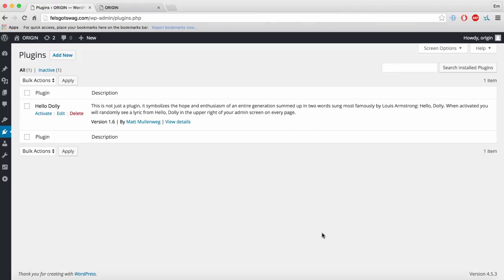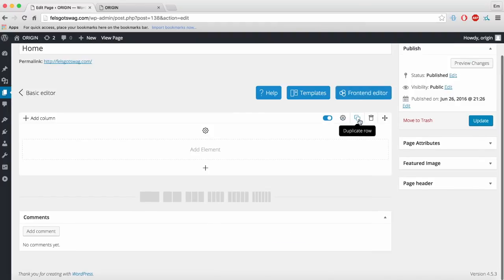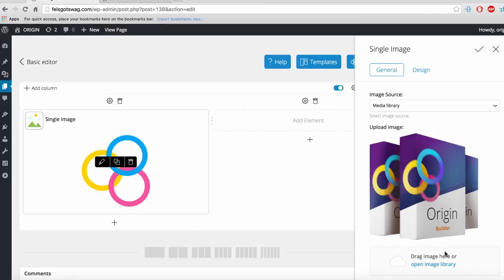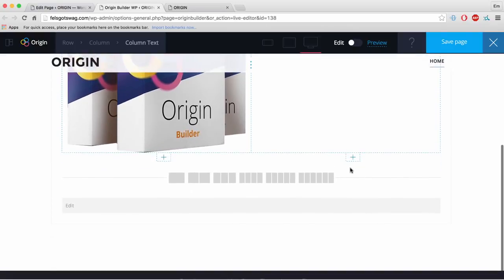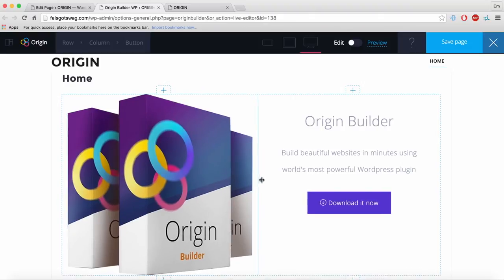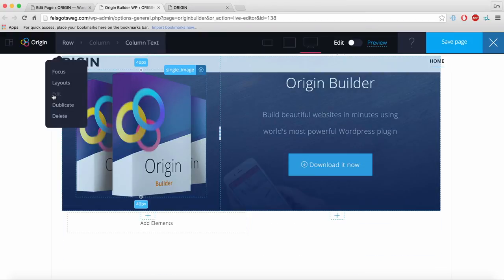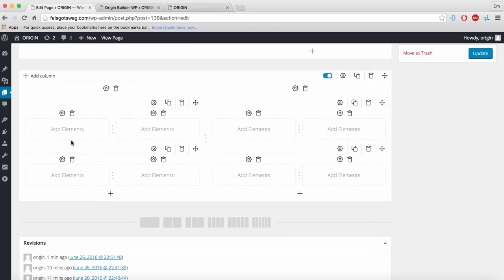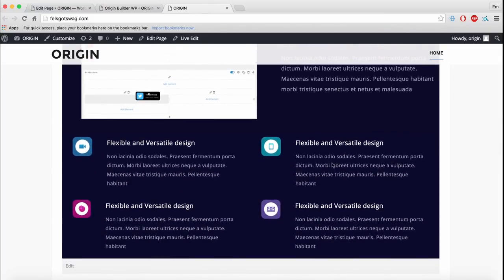Origin Builder Tutorial 1 Build you first website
Origin Builder Tutorial 3   Tabs, Accordion and Google Maps
ORIGIN BUILDER WHAT IS IT

Origin Builder is The World’s True Drag n’ Drop Page Composer with Seamless Instant Actions Technology That Will Allow You to Build Innovative, Beautiful and Super-Intelligent Websites/Landing Pages in Minutes without Designing or Coding Anything Yourself.

Do you know the one thing Optimise Press, InstaBuilder, Lead Pages, Profit Builder and most other landing page plugins your currently use have in common that is KILLING your business right now? They only make “Internet Marketing/Make Money Online” style landing pages and those kind of landing pages doesn’t convert in the real industries such as recipes, real estate, physical product pages, pool cleaning, skin care etc.

Here’s a new app that builds “Industry-Standard” landing pages in minutes. If you run a serious business and you generate customers online, you need a serious and professional page builder that can create high-performance, niche-styled pages for your business.

For example: If you sell fishing gear, you need to create a niche-perfect landing page that works very well for your target audience (fishers), same thing if you teach cooking, sell recipes and cookbooks, you’ll need to create a type of page that will convert exclusively for food lovers and cooks because the 2 markets have different audiences and different types of pages that will convert for them.

That is the power that Origin Builder is bringing to the table for you that you’ll never find in other landing page builders and that is because Origin Builder is not restricted by templates. It has an inbuilt native technology that allows it the possibility of unlimited layouts & design framework for any kind of niche…

Origin Builder
The problem with all the other page builders that their system is stuck with templates which all looks the same even though they try to design each of them differently and worst is that these templates were pre-built for the regular internet marketing stuff.

Chances are you bought these landing page software because you have a real business you want to market online. Maybe you own a beauty salon, apparel store, law firm, clinic, fitness gym, bar, hotel, vacation campaign, or you sell physical products online etc.

Using these IM-style landing pages will NEVER convert for you Make the switch to Origin Builder today for true freedom. Here’s some of the things you get with Origin Builder

UNLIMITED layouts and design possibilities
Origin Builder Works with ANY theme you already have on your site
Drag n’ Drop with Instant Actions Technology
Over 40 elements and modules to create anything you want
Origin Builder Build a professional corporate/portfolio site
Create high converting IM style landing pages
LIVE frontend builder – visually compose your site & posts
Origin Builder Create landing pages for local businesses & physical products
Build a local business website
Create Industry-Standard landing pages for ANY Business
Origin Builder Design breathtaking sales pages and lead capture pages
Build sleek websites from scratch
You have to hurry, this is a special early bird offer and will be open for just a few more hours so lock in your lifetime access now.